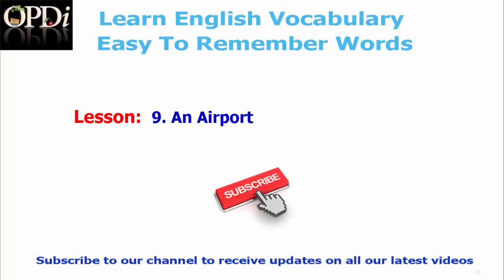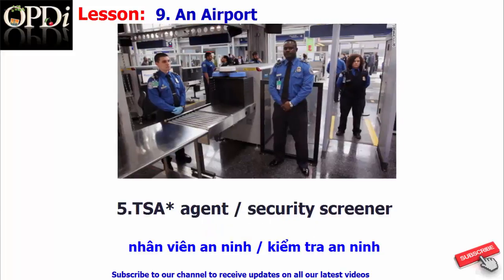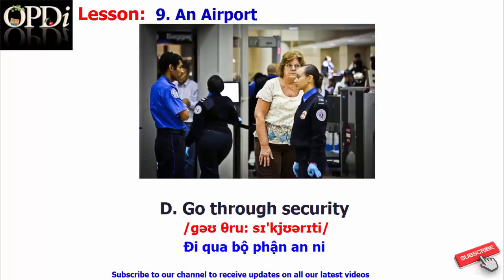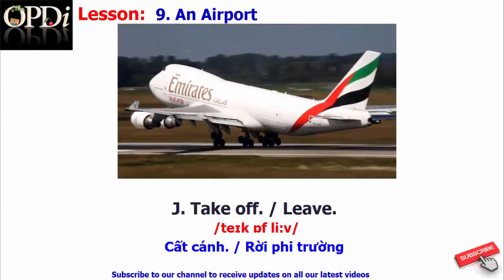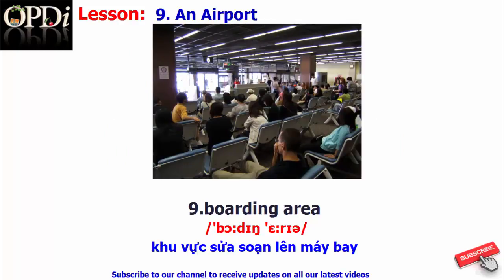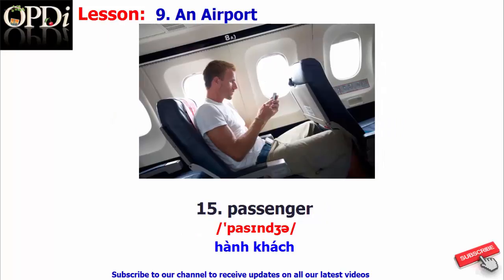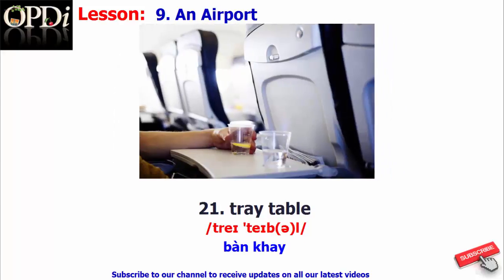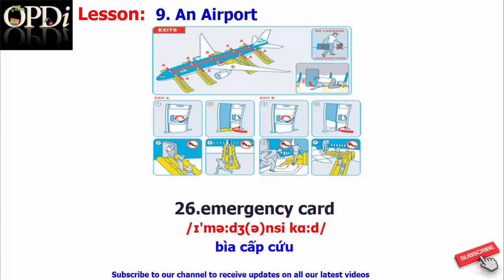Oxford dictionary | 9. An Airport | Oxford picture dictionary 2nd edition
1. Basic Transportation
2. Public Transportation
3. Prepositions of Motion
4. Traffic Signs
5. Directions and Maps
6. Cars and Trucks
7. Buying and Maintaining a Car
8. Parts of a Car
9. An Airport
10. Taking a Trip

More 100 videos for all category.
1. Everyday Language
2. People
3. Housing
4. Food
5. Clothing
6. Health
7. Community
8. Transportation
9. Work
10. Areas of Study
11. Plants and Animals
12. Recreation